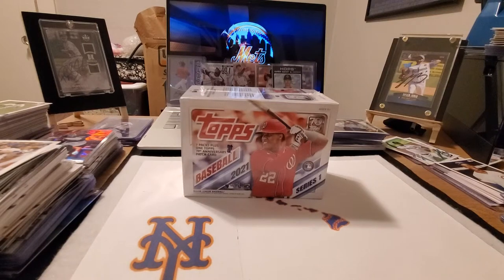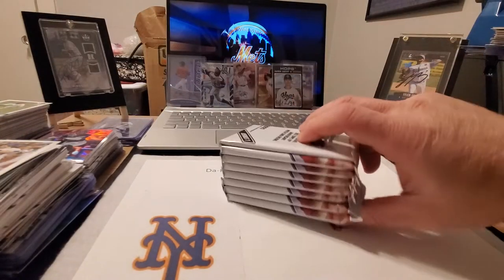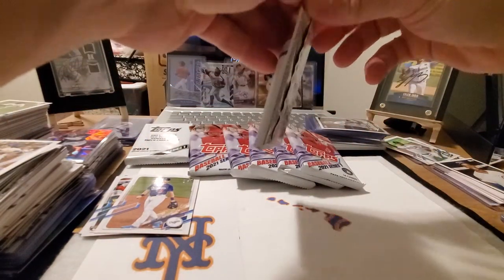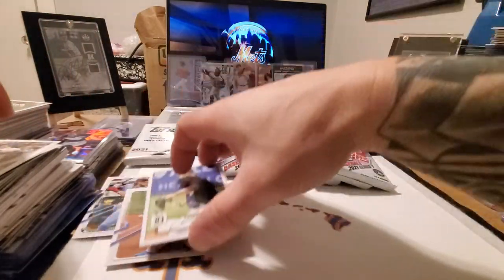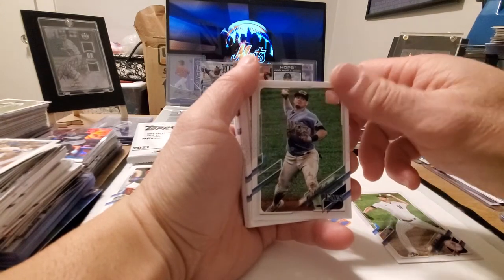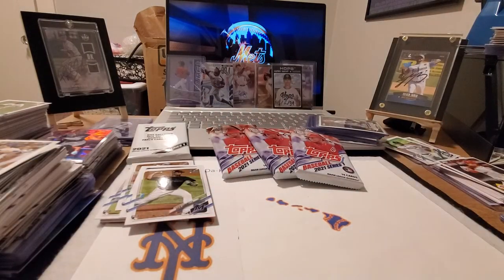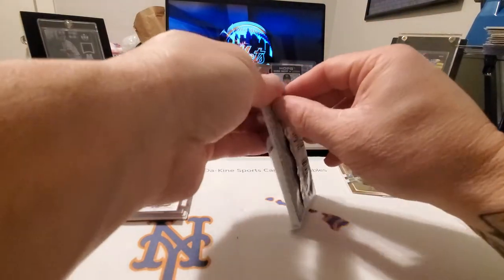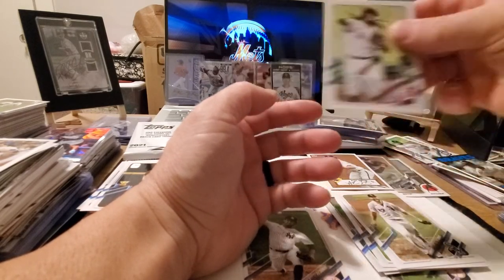Topps 2021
Ripping 2021 Topps Blaster box, some nice hits!!